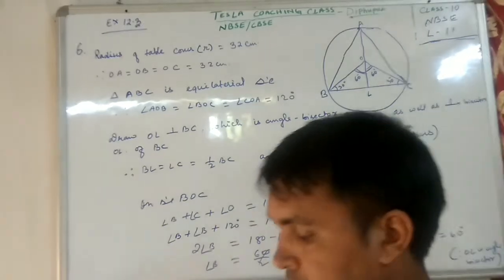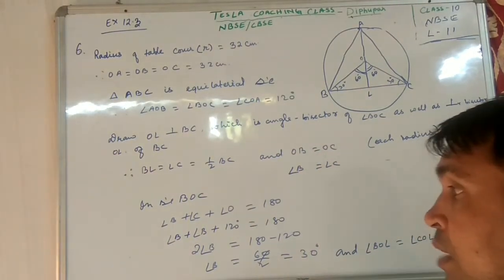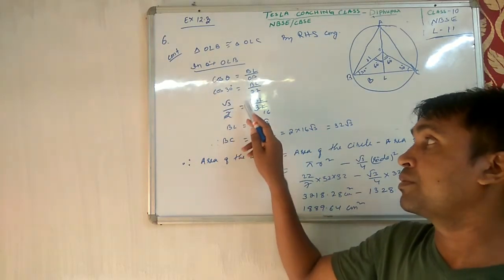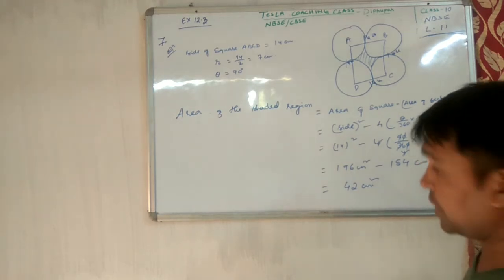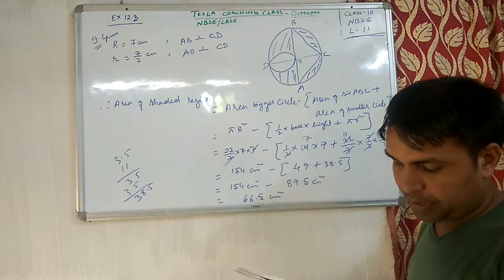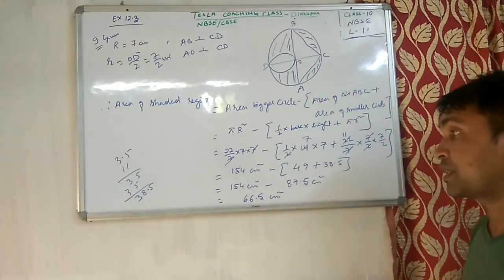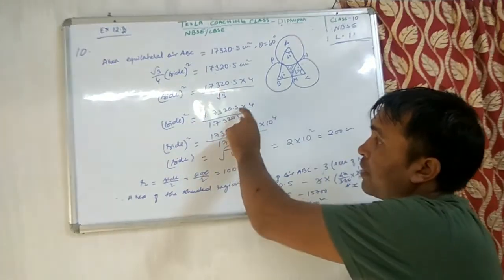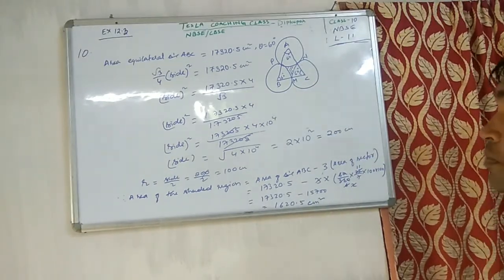Maths,Class-10,Lecture-11,EX-12.3(NCERT)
Questions-6,7,9 &10